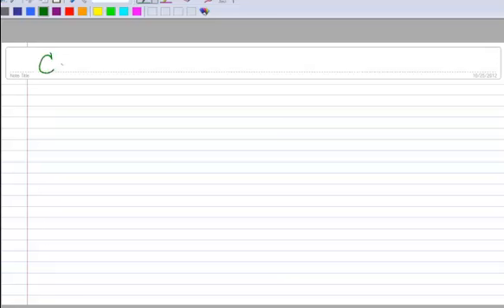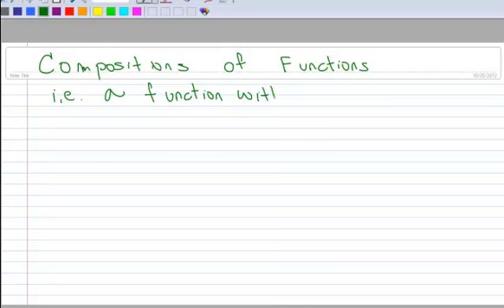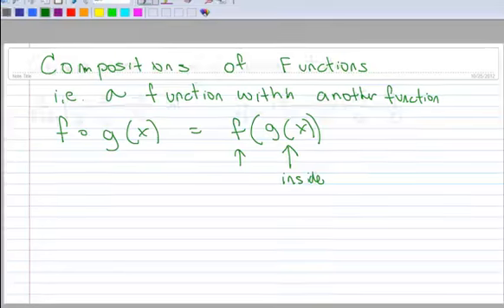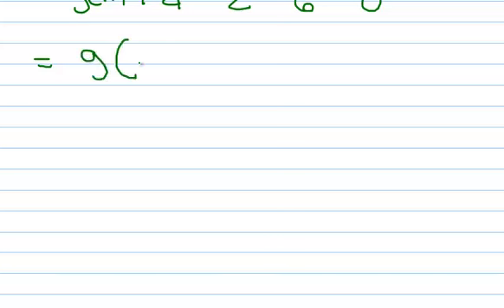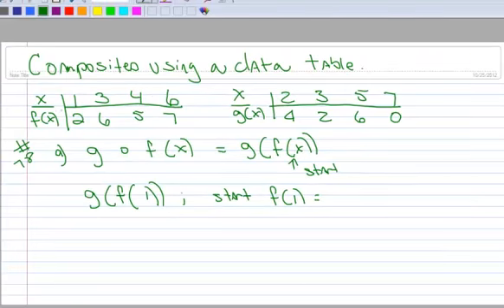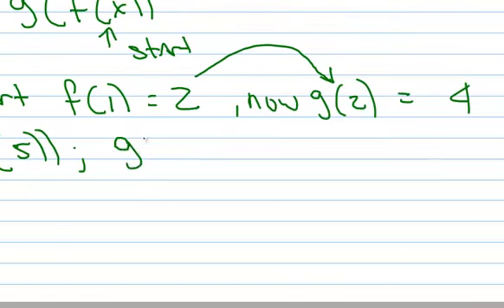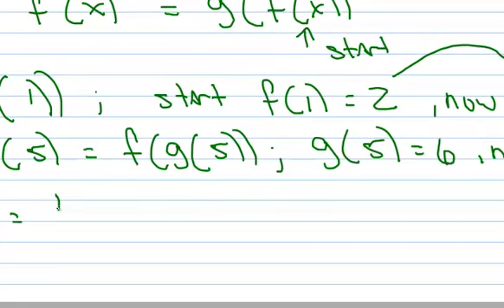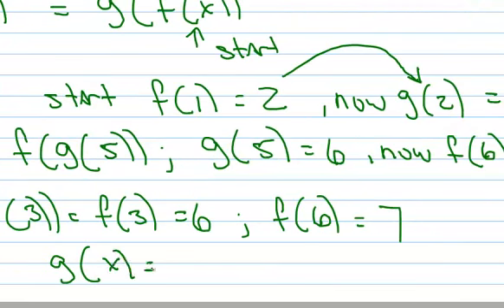5.1 Compositions with data tables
A basic example explaning a composition using data tables.